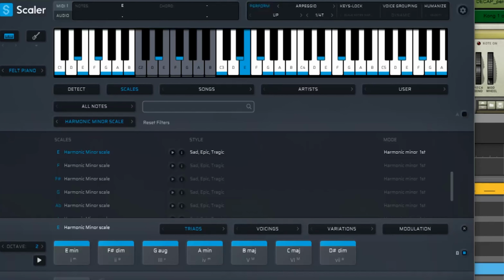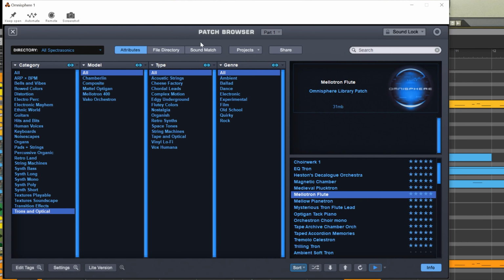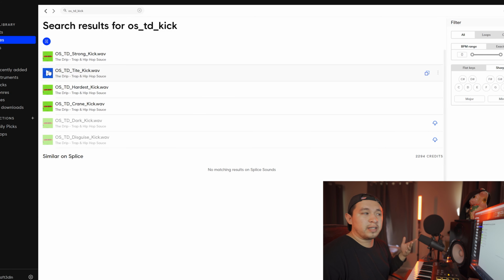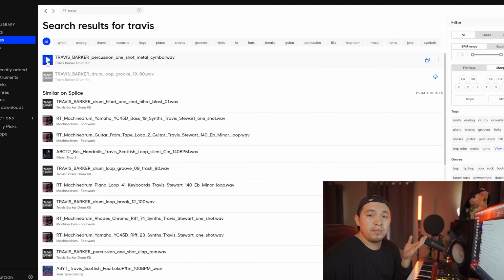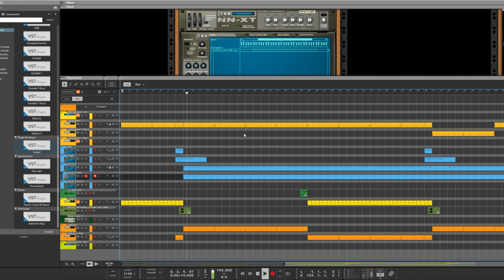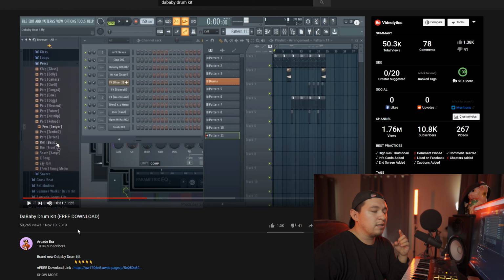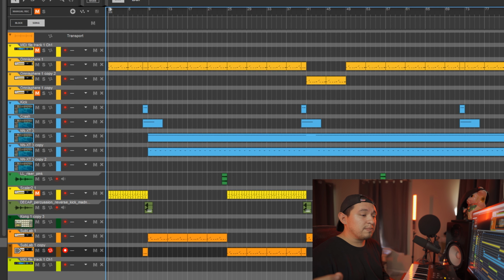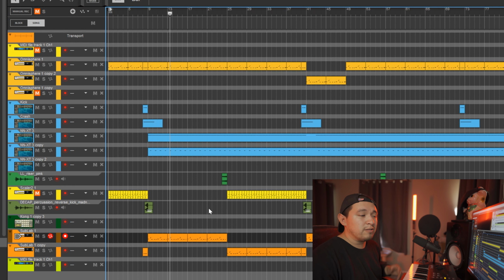How To Make A Hard Flute Beat Using Scaler 2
⏱️TIMESTAMPS⏱️
Intro How To Make A Hard Flute Trap Beat 0:17
How To Make A Hard Flute with Scaler 2 0:18
Hard Flute Sound Bank Omnisphere 2:45
Drum Sound Selection 3:40
How To Make The Melody Sound Better 5:05
808 Selection 5:50
Change up the structure of the song 6:12
How To Make the 808 More Bouncy 6:50
Outro How To Make A Hard Flute Trap Beat  7:07

music production
beat making
making beats
home recording
whats new in scaler 2
scaler 2 review
scaler 2
how to easily create trap melodies with scaler 2
how to create trap melodies with scaler 2
how to create melodies with scaler 2
scaler 2 vst
scaler 2 plugin
scaler 2 vst plugin
how to figure out melodies
best plugin for beat making
scaler 2 tutorial